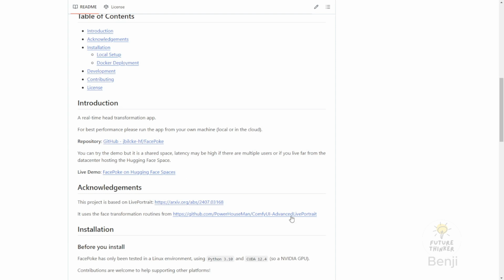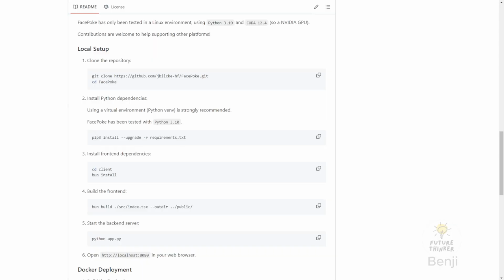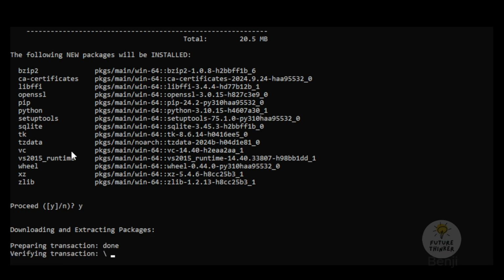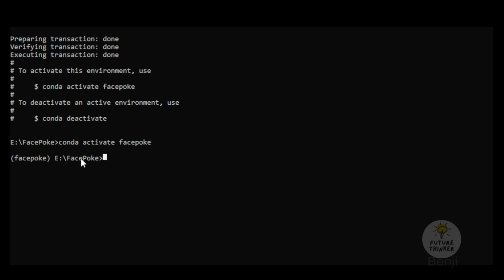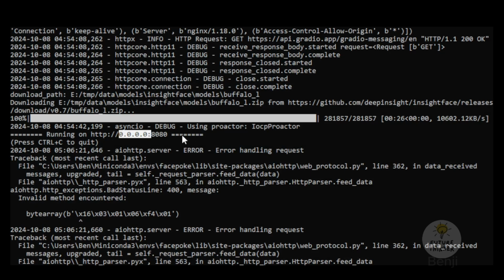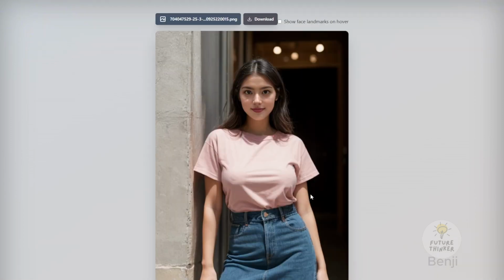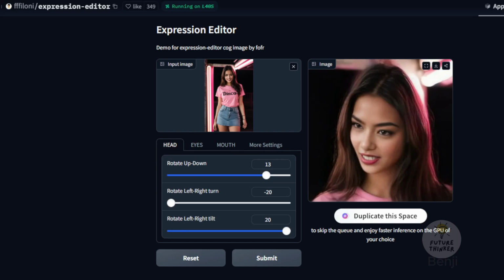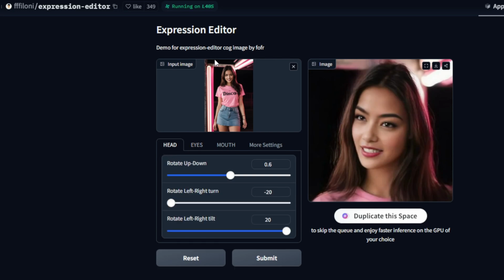LivePortrait Easy Control Face Expression With Mouse - Facepoke WebUI Local Install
LiveProtrait Easy Control Face Expression With Mouse

In this video, we explore the innovative Facepoke web UI app, a Live Portrait-based project gaining popularity on X.com. Facepoke allows users to easily modify facial expressions through highlighting and dragging and dropping, offering a simple yet powerful tool for creating diverse facial expressions in real-time. Step-by-step instructions are provided on how to install and set up Facepoke on your local machine, including cloning the GitHub project, creating a Python virtual environment using Conda, and running the necessary installations for seamless operation. Join us as we dive into the world of interactive facial expression editing with Facepoke!

Delve deeper into the realm of facial expression customization with Facepoke as we guide you through the setup process and showcase its user-friendly interface. With the ability to adjust facial features by dragging and dropping, Facepoke offers a fun and intuitive experience for creating personalized facial expressions. Explore the functionalities of Facepoke, from highlighting face landmarks to controlling face rotations, and witness how this innovative tool brings a new dimension to interactive portrait editing. Discover the possibilities of transforming your photos with just a few clicks using this cutting-edge web UI app.